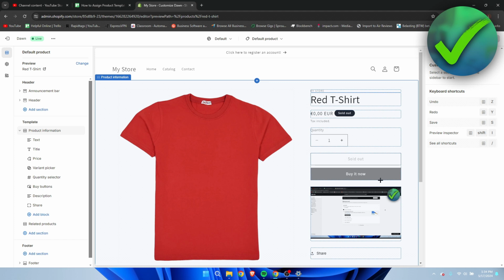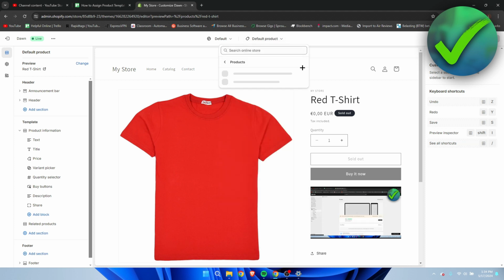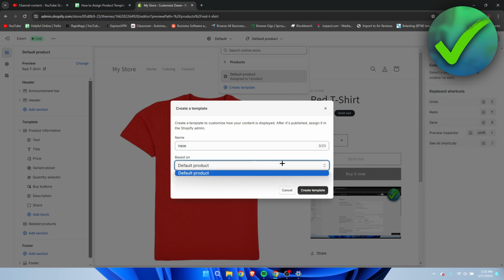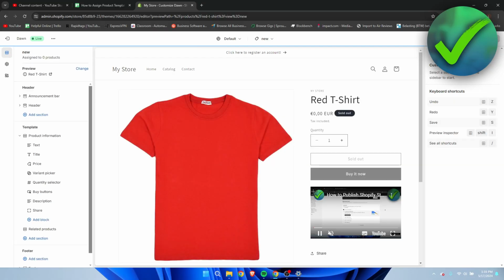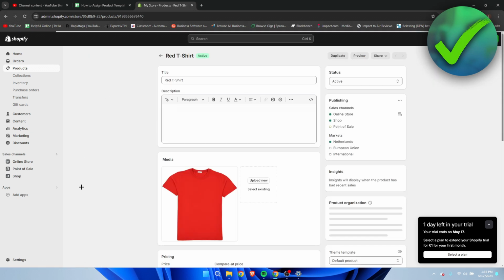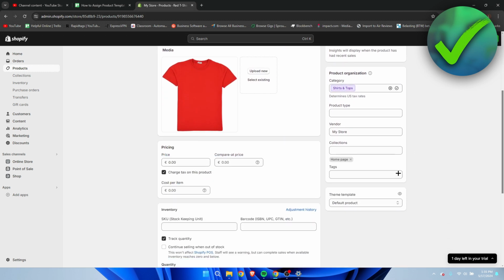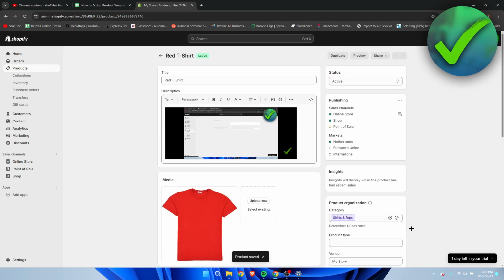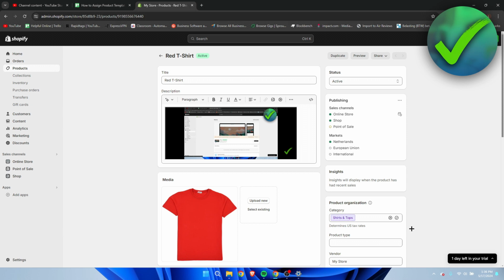How to Assign Product Template in Shopify (2025)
In this video I show you how to Assign Product Template in Shopify 2025

Do you want to know how to create product template in shopify 2025? Then I'll show you how to apply product template in shopify easy.

This is a step by step Shopify tutorial on how to create custom product template in shopify and how to make product page shopify